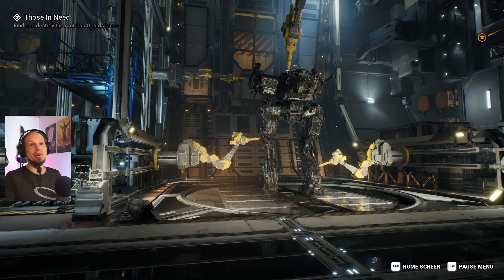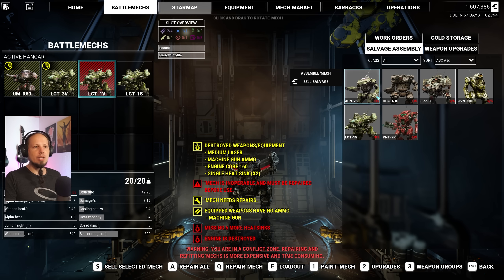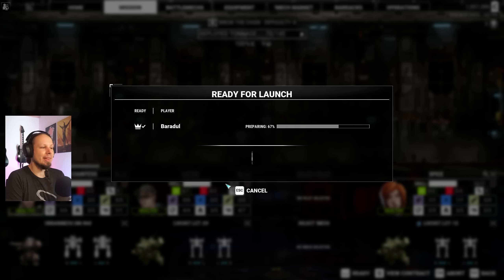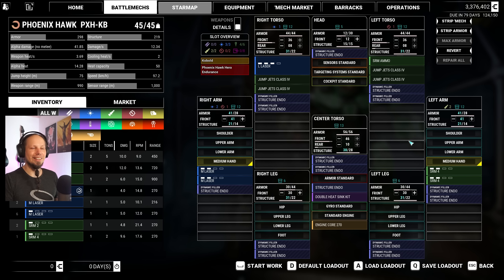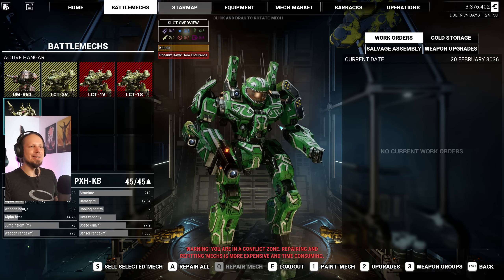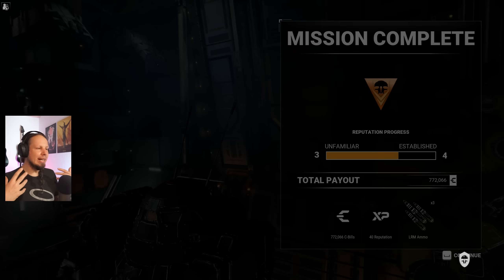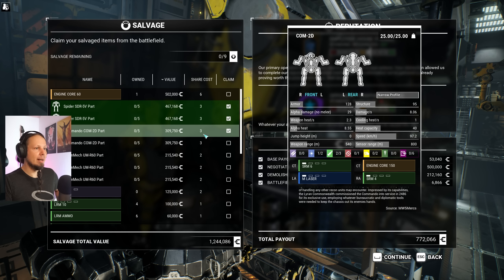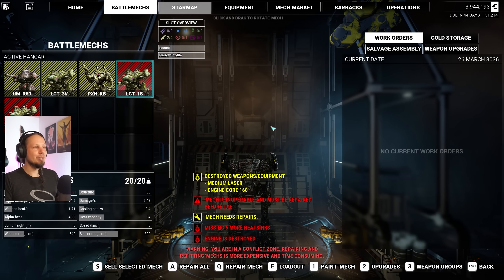This new Mech is SO good! - Yet Another Mechwarrior 5: Mercenaries Modded Episode 3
Welcome to Mechwarrior 5: Mercenaries DLC "Call to Arms" playthrough. In this video I will show you the gameplay of a full missions as well as the MechLab where you customize your Battlemechs. Mechwarrior 5: Mercenaries is a game about stompy Mech action. You take command of a mercenary company and try to grow your income, salvage Mechs and hire Mechwarriors. The game includes a campaign with a vast storyline.

This DLC is all about Melee Mech Combat. With new Melee focused weapons like hatchets, axes and swords you can dominate the battlefield in close quarter combat. Apart from a bunch of new Mech Variants a new Mech joins the ranks of Mechwarrior 5: Mercenaries: The Hatchetman. This 45 ton Medium Mech can cripple enemies with its Autocannon and Medium Lasers at range just to close in and take components with its Hatchet.

The gameplay is split in two different parts. On the one hand you will have to manage your resources, hire new crew members, outfit your Mechs and travel through the Inner Sphere star map. But the action starts as soon as you get into the cockpit of your Battlemech yourself to fulfill contracts on the battlefield to earn more C-Bills and progress the story. I will review the weapon systems, battlemechs, show you how to build the loadouts and train your pilots and take a look at all the different mission types and upgrades of the MW5 Heroes of the Inner Sphere DLC.